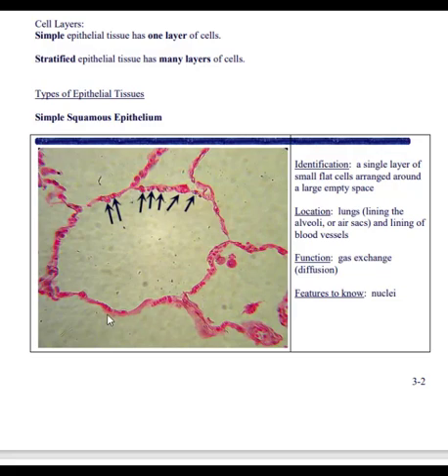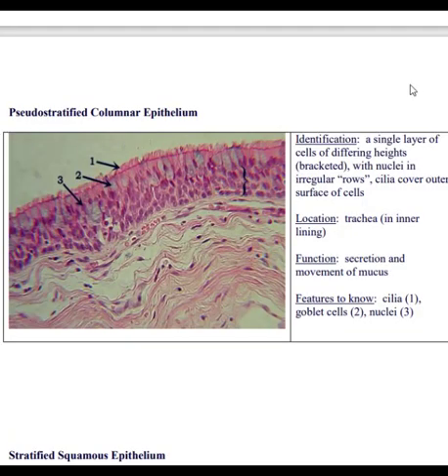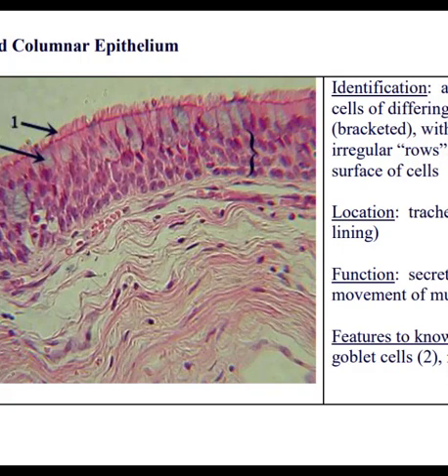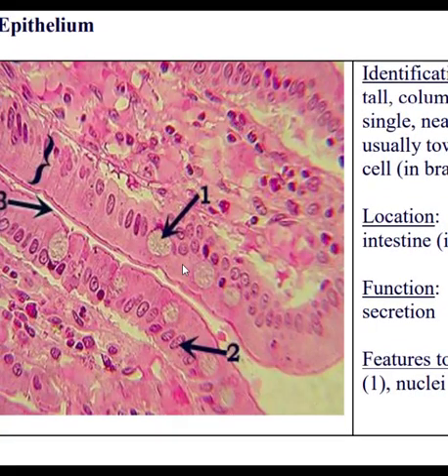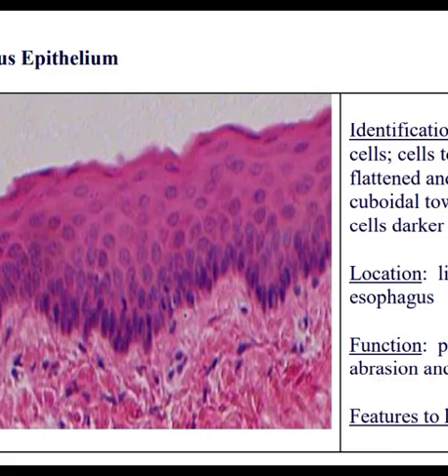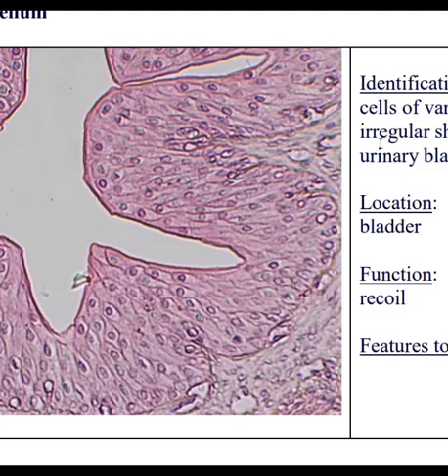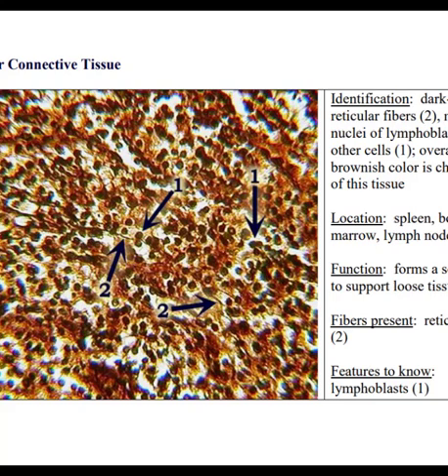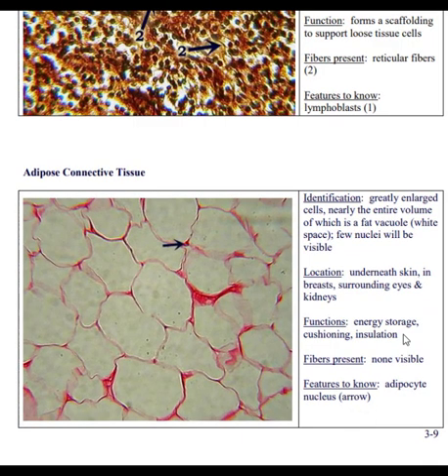Lab3 Bio 137 Laugh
Lab 3 is the histology of epithelial cells and connective tissue...structure, function and location